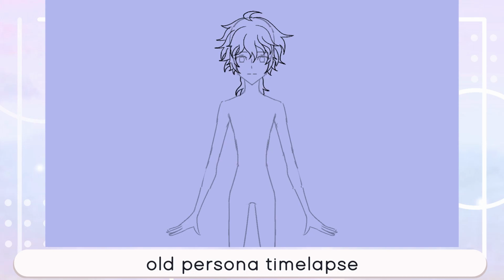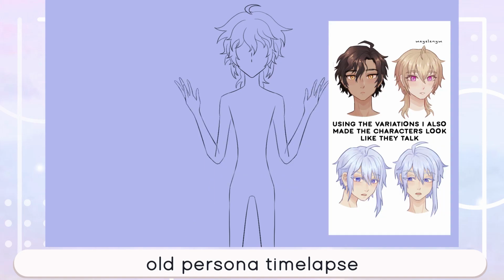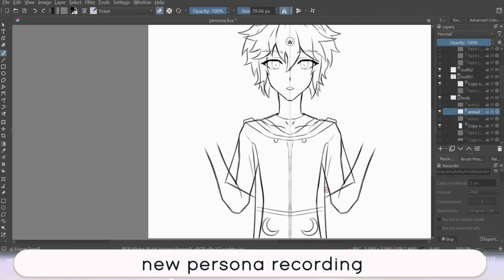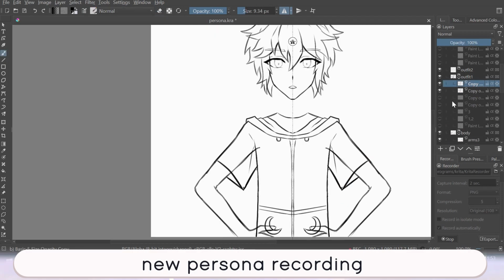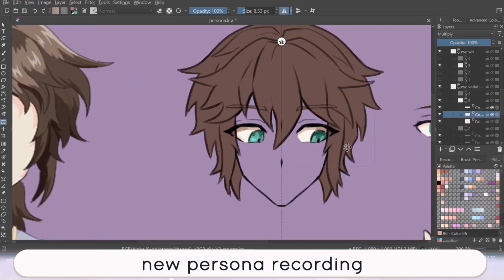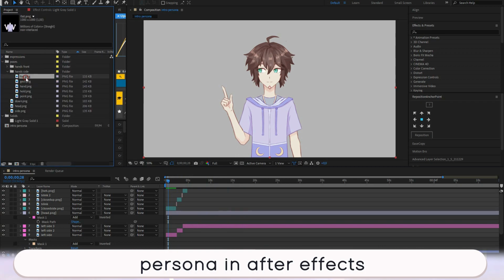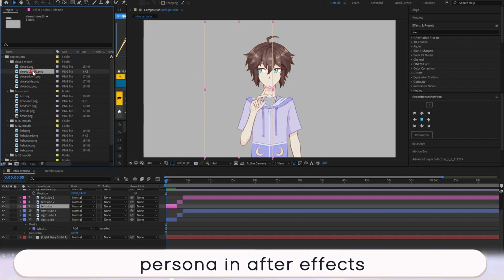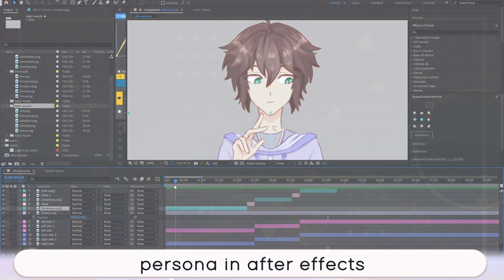Drawing a persona (+how I use it and 2d sprites/ vtubers as persona)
Ive been wanting to update my persona for some time now and decided to now make a video about personas in general and the process I used to create mine!